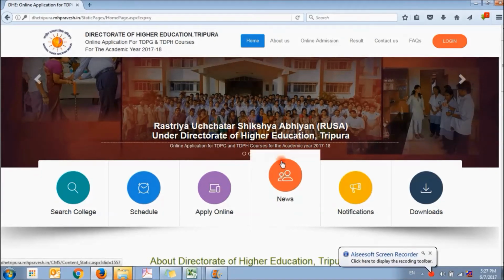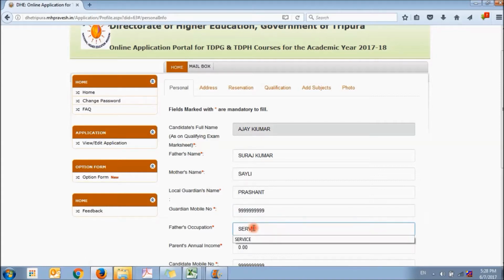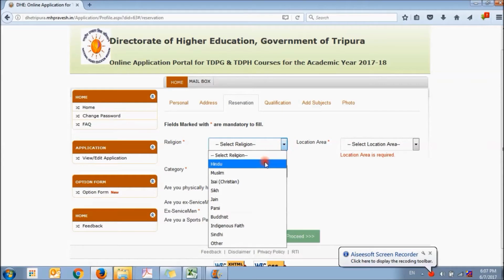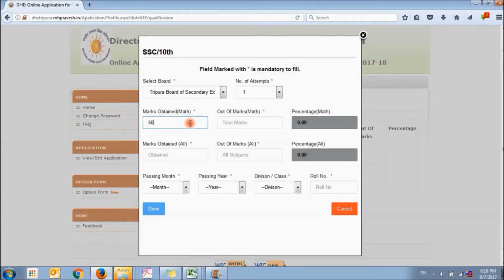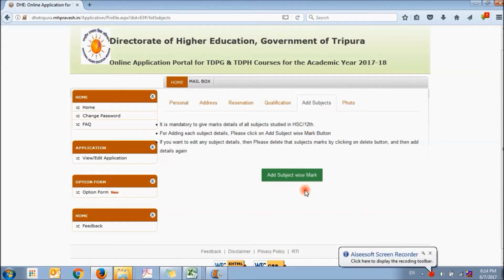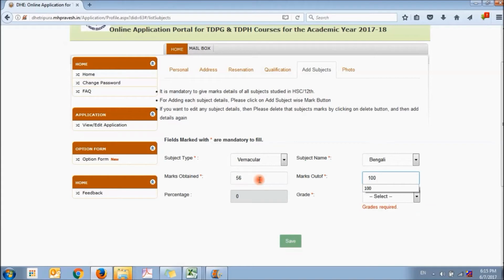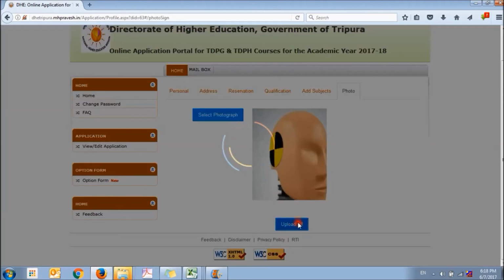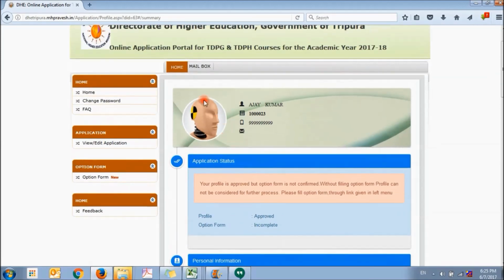DHE Tripura Online Application Form Filling Process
This video shows you how to complete your online application form for DHE Tripura Admissions for B.Sc, B.A, & B.Com Courses...